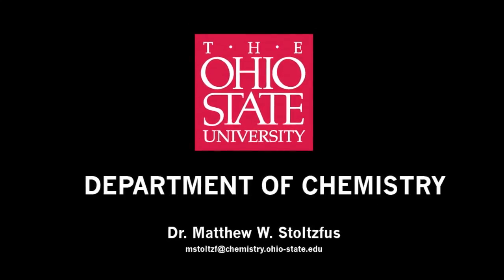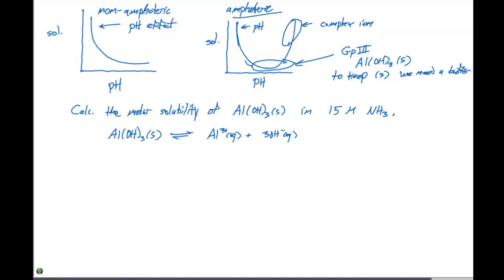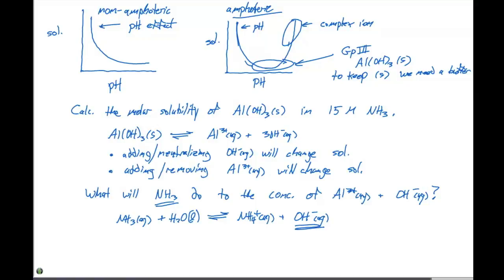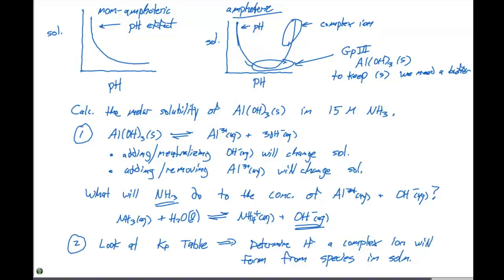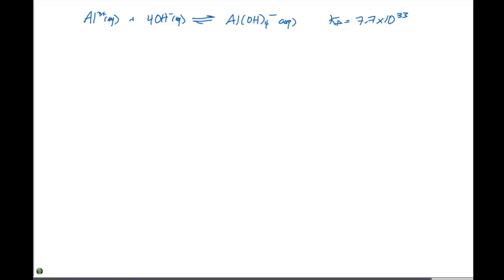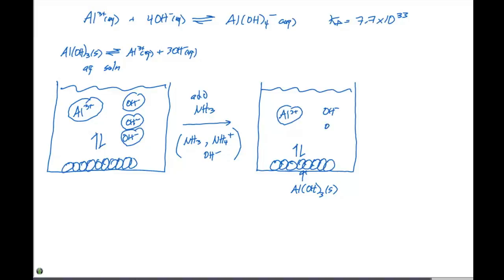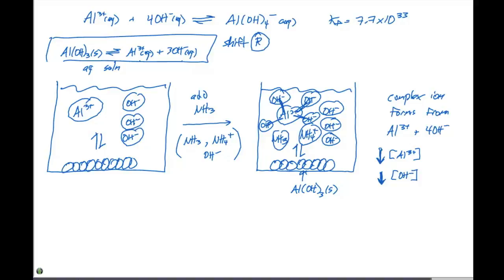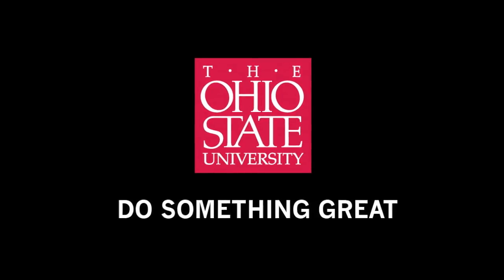17.5.10 Solubility of Al(OH)3 in 15 M NH3